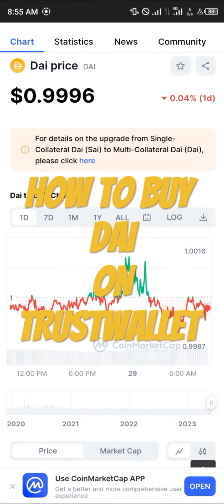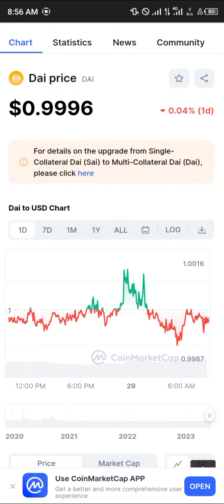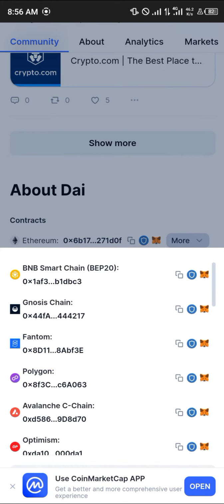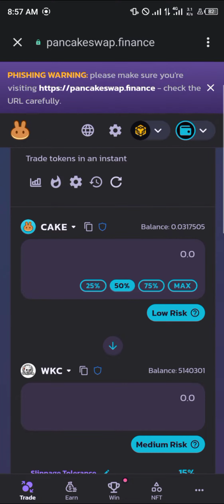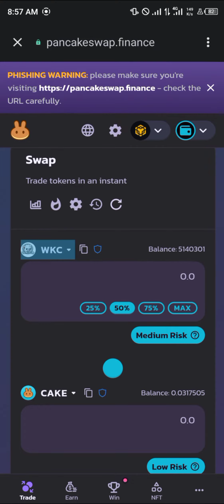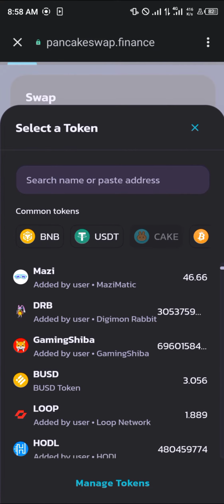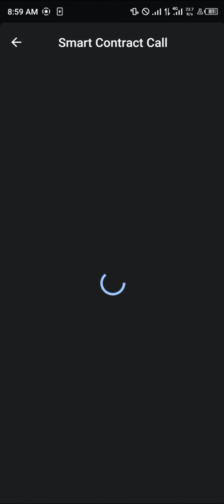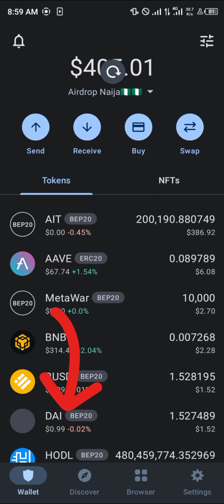How to Buy Dai on Trust Wallet (Step by Step)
In this quick video, I will show you How to Buy Dai on Trust Wallet step by step.

In this video, we'll be exploring the world of Trust Wallet and showing you how to buy Dai on this popular platform. If you're new to Trust Wallet, you'll be happy to know that it's a user-friendly app that you can use to store, trade, and manage your cryptocurrencies. With Trust Wallet, you'll gain access to a wide range of tokens and coins, including Dai.

If you're wondering how to buy Dai Token on Trust Wallet, look no further! In this tutorial, we'll be providing you with step-by-step instructions on how to buy Dai on Trust Wallet. We'll cover everything from how to swap Dai to BNB on Trust Wallet, how to transfer Dai stable in Trust Wallet, and how to buy Dai on Trust Wallet. By the end of this video, you'll be able to buy Dai on Trust Wallet like a pro.

First things first, make sure you have Trust Wallet installed on your device. Once you've downloaded the app, create an account and follow the necessary steps to set up your Wallet. Once you've completed these steps, you're ready to buy Dai on Trust Wallet.

To buy Dai on Trust Wallet, navigate to the Trust Wallet home screen and click on "Buy Crypto." This will take you to a screen where you can select the currency you want to buy, which in this case is Dai. Next, select the payment method that you would like to use to purchase Dai. If you already have BNB, you can swap Dai to BNB on Trust Wallet. This information comes in handy in case you want to convert Dai to BNB on Trust Wallet.

Once you've selected your payment method, enter the desired amount and complete the transaction. Once the transaction is complete, you can then see your newly acquired Dai in your Trust Wallet.

If you're using Trust Wallet for the first time and don't have any coins in your Wallet, don't worry! You'll need to deposit some funds into your Trust Wallet before you can purchase Dai. To deposit funds, go to the home screen and click on "Deposit." Select the currency you want to deposit and follow the instructions provided to transfer the funds to your Wallet.

Trust Wallet also makes it easy for you to swap Dai to USDT or convert Dai to BNB on Trust Wallet. To swap Dai, navigate to the home screen and click on "Swap." Select the currency you want to swap Dai to, enter the desired amount, and complete the transaction.

In addition to showing you how to buy Dai on Trust Wallet, we'll also cover how to buy other coins on Trust Wallet. For instance, if you want to buy Polygon Matic on Trust Wallet, simply follow the steps we've outlined above, but select Polygon Matic instead of Dai.

In conclusion, Trust Wallet is a fantastic platform for buying, selling, and swapping cryptocurrencies. If you're interested in buying Dai or any other coin, we highly recommend using Trust Wallet. With our step-by-step guide, you'll be able to buy Dai on Trust Wallet with ease. So, start exploring the world of Trust Wallet today and take your first step towards financial freedom!